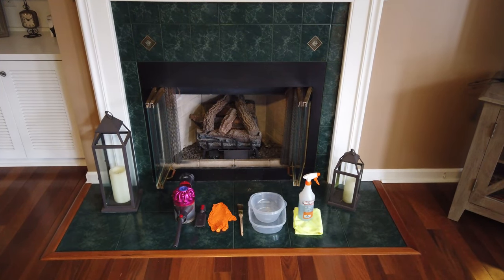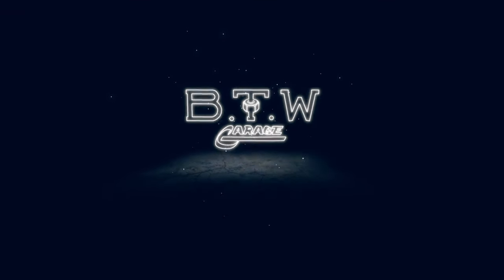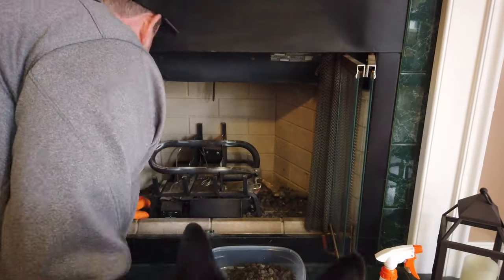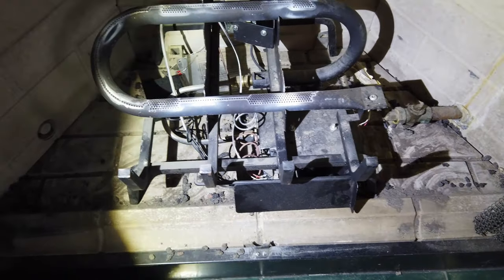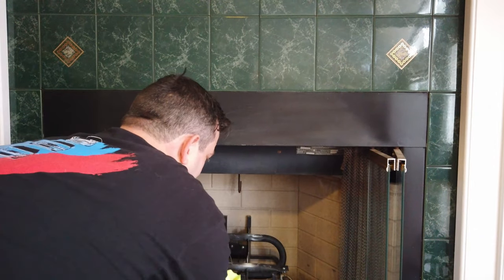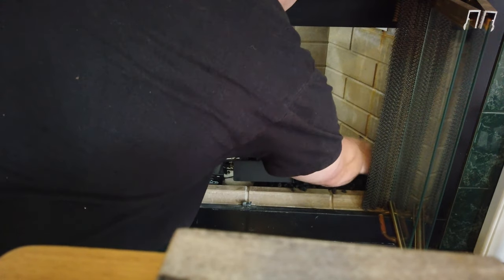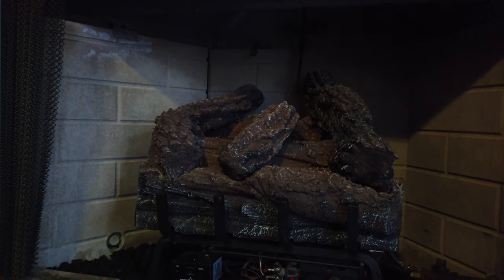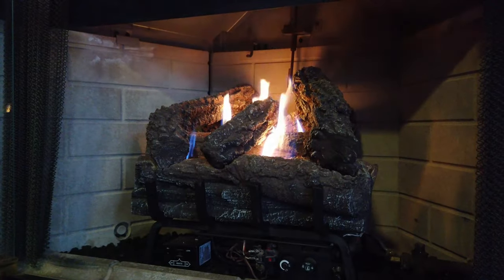How to Clean a Gas Fireplace - The Proper Way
In this video I teach you how to clean your gas fireplace. It is common for gas fireplaces to have an odor, especially after not using them for months. This process shows you how to safely clean your fireplace and get it working and smelling like new!

Products Recommended For This Job:

Best Shop Vac

Cheap Microfiber Set

Cheap Paint Brush Set

Dawn Dish Soap Bulk

Latex Gloves